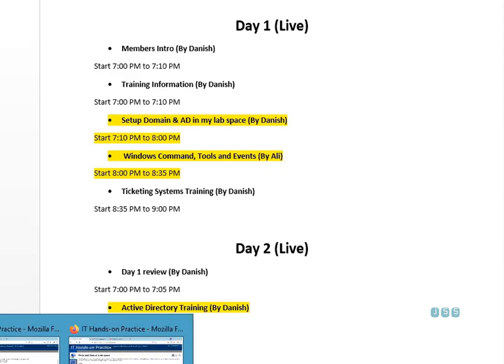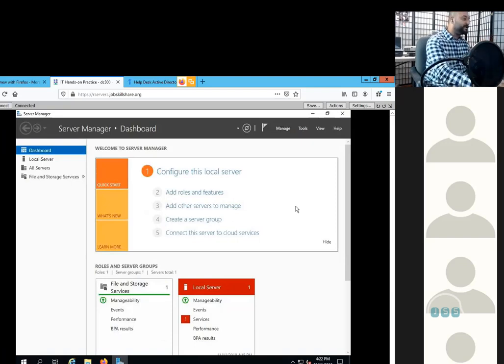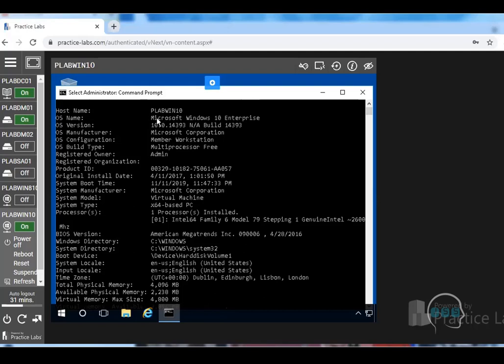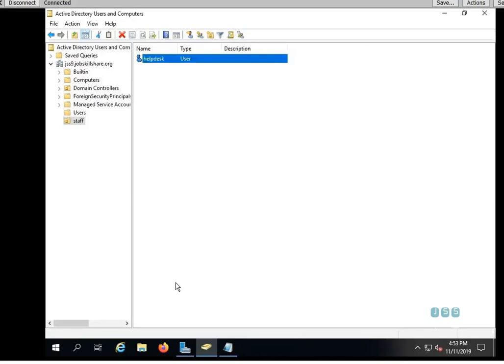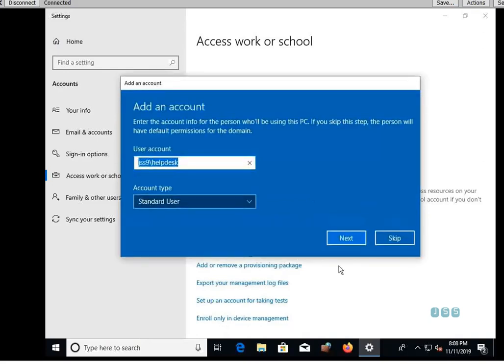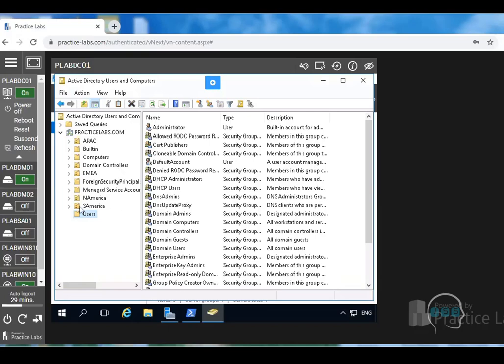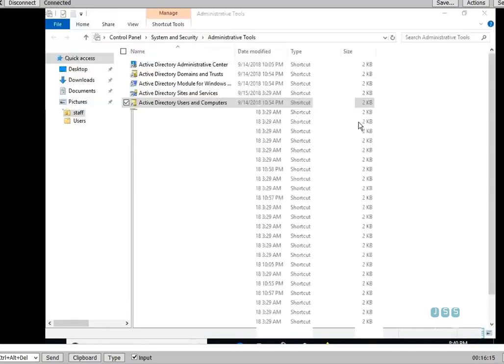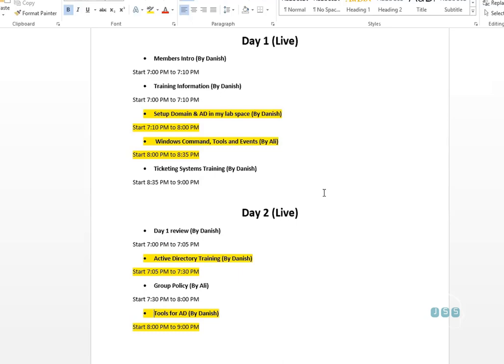Free Active Directory LIVE Training Session for Entry Level IT